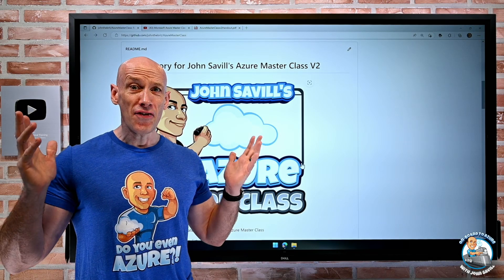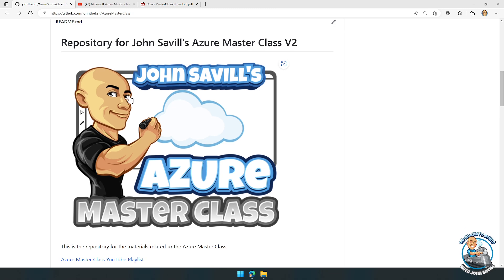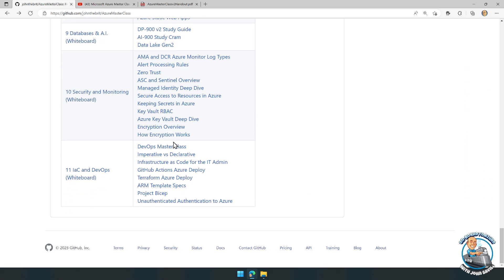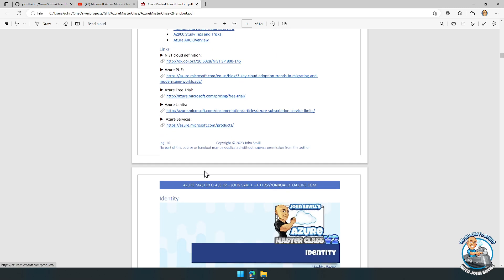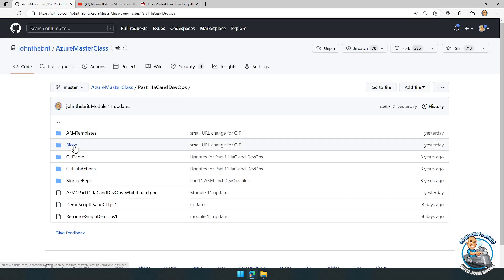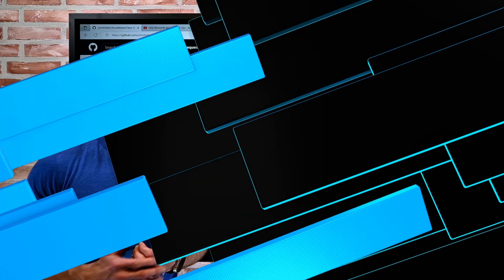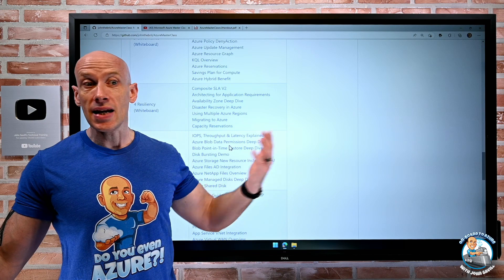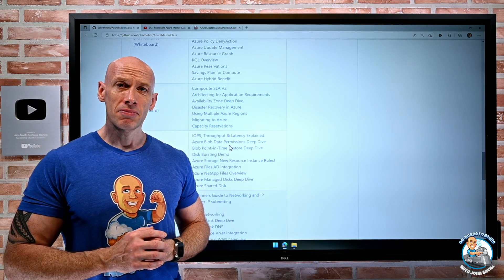Azure Master Class v2 - Closing Thoughts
Final, closing thoughts on the v2 Azure Master Class.